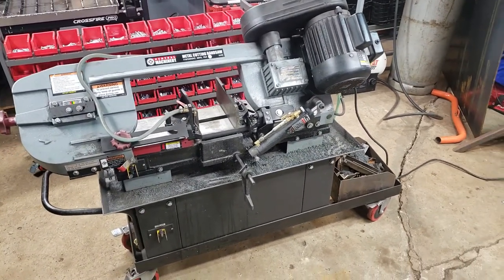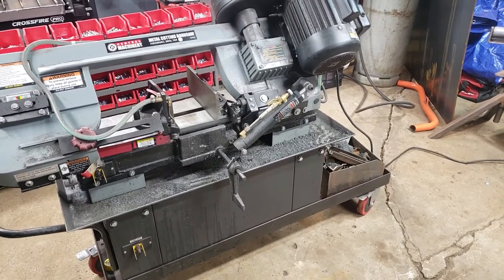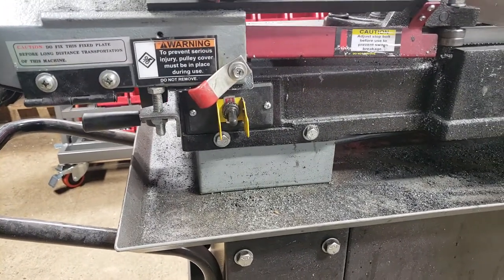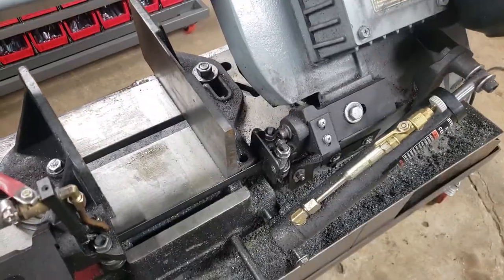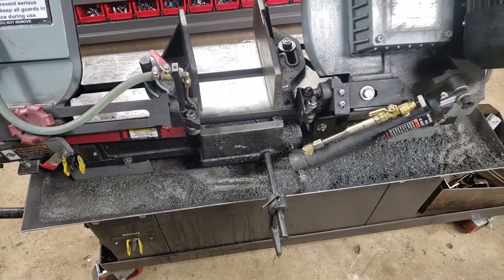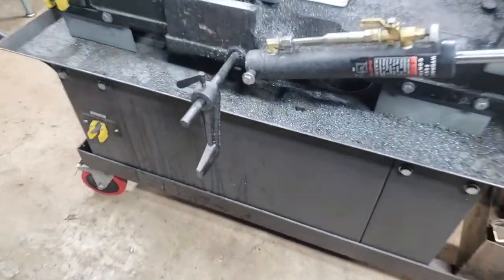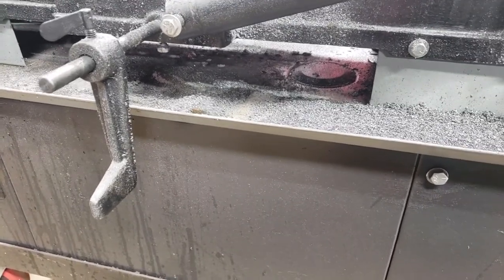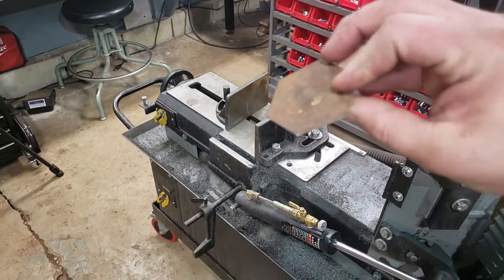Harbor freight metal bandsaw 1 year honest review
In this video I go over some pros and cons of the Harbor freight metal bandsaw.